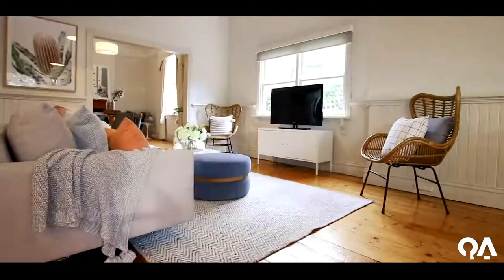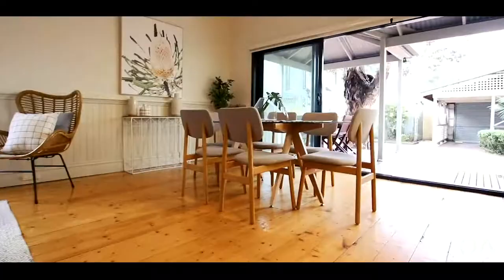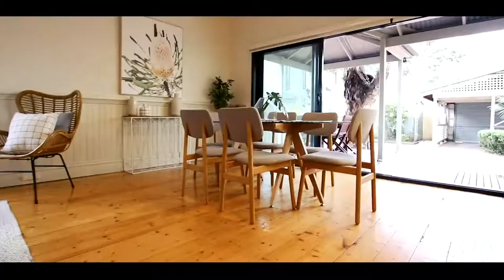The Quality Agent VLOG Ep5: 9 Glen St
On the fifth episode of “The Quality Agent” VLOG John Matthews takes us through recently listed 9 Glen St Essendon. John gives us the sell on why this beautiful double front in a prime location is a great buy and talks with the owner Trevor who has enjoyed the home with his family for 30 years!